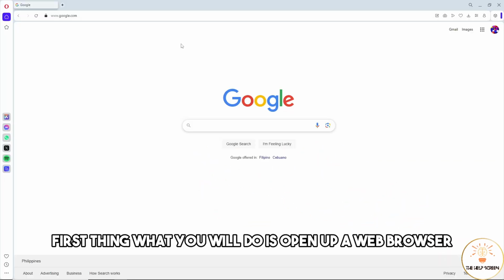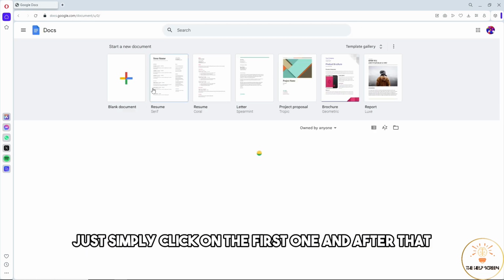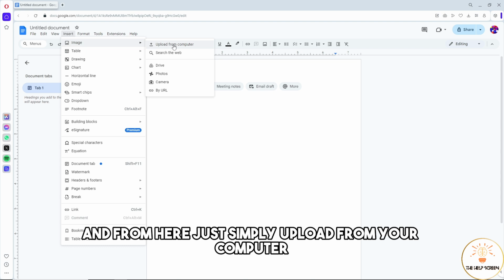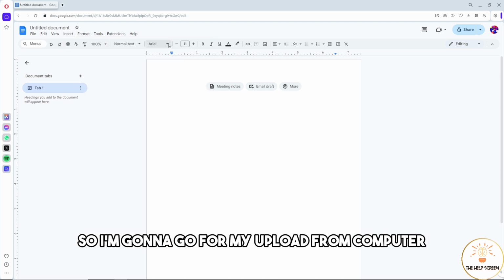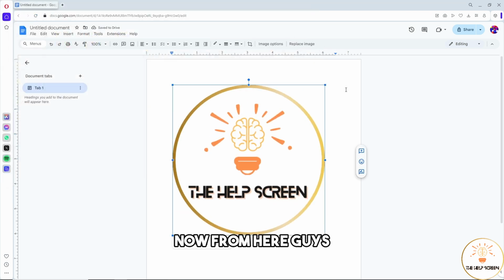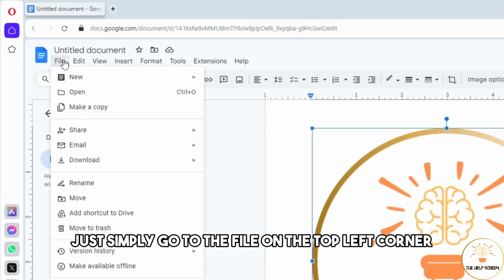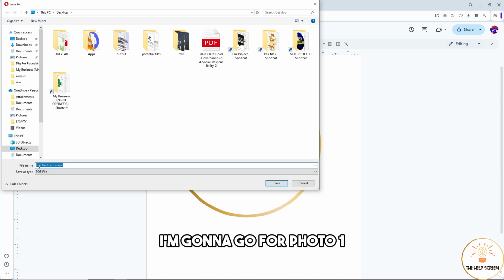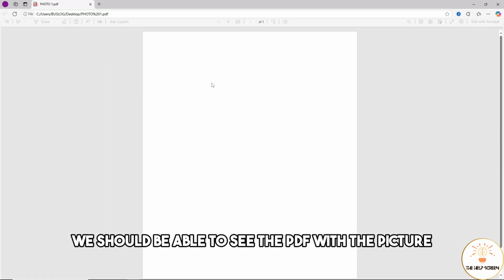How To Convert Any Image To PDF File | Converting Photos to PDF - Fast & Simple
In this tutorial, I'll show you how to easily convert an image to a PDF file using various methods. Whether you're on a PC, Mac, or smartphone, this guide covers simple and effective solutions for creating PDFs from your images.